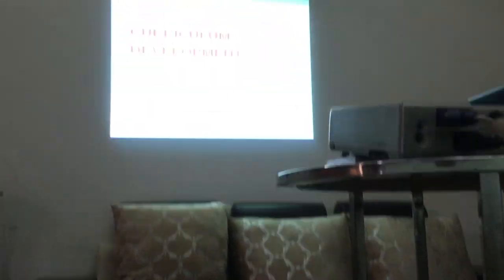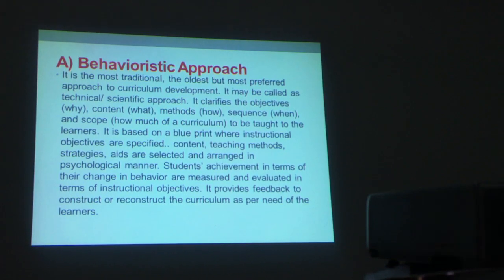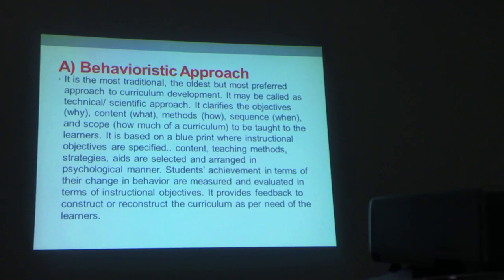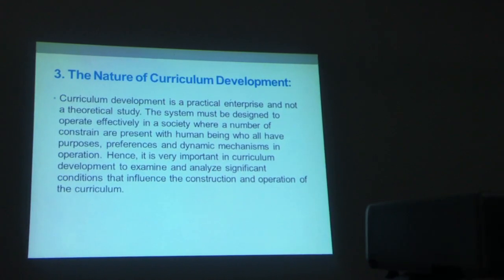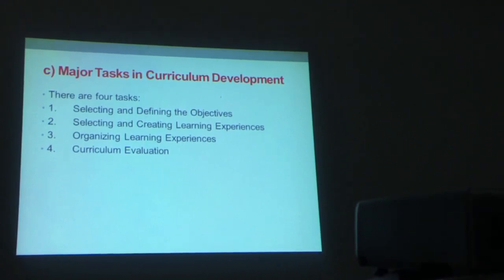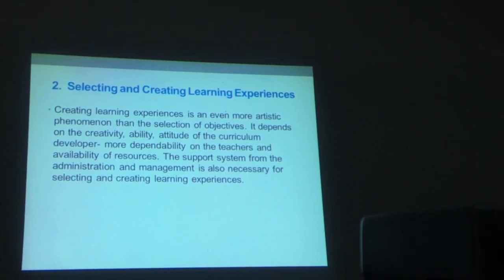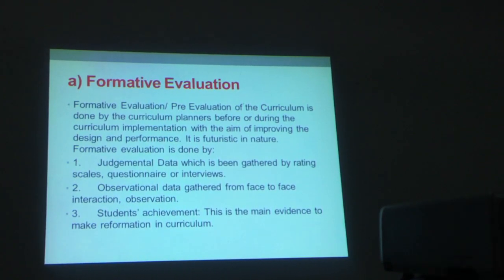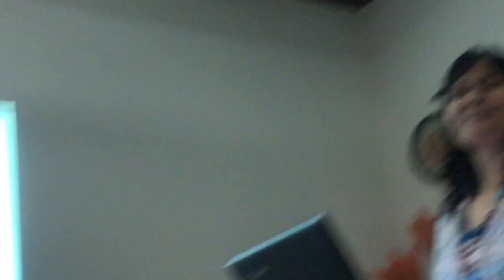curriculum development by Dr. Manju Gupta, Meerut College, Meerut